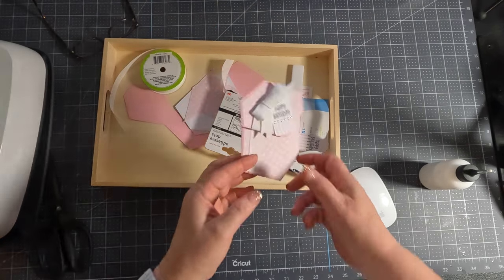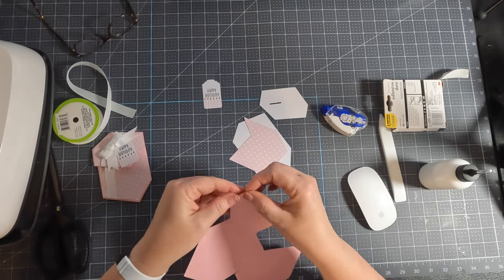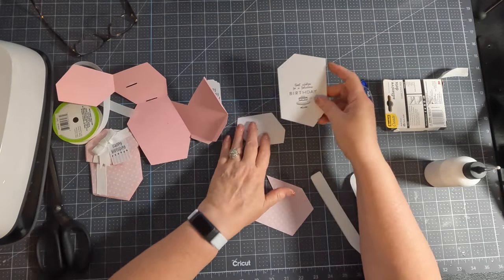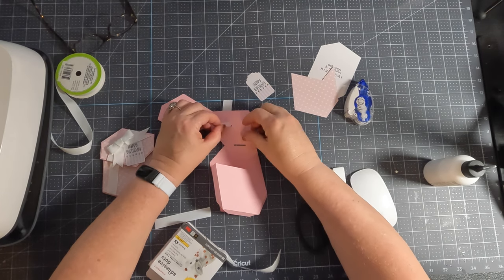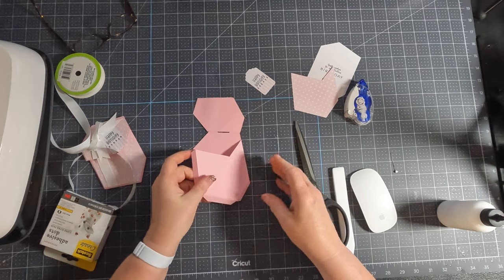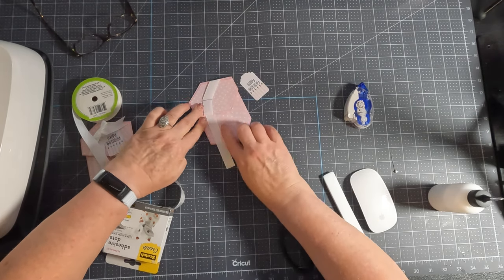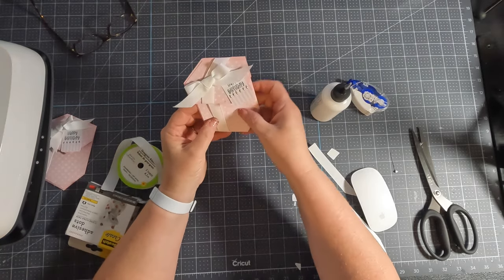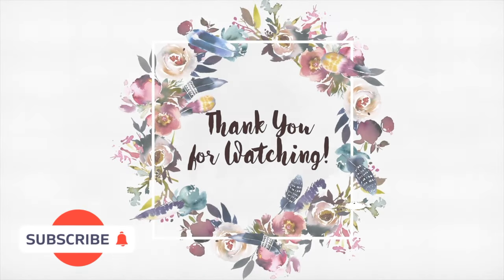Gift Box Shaped Card 05302021